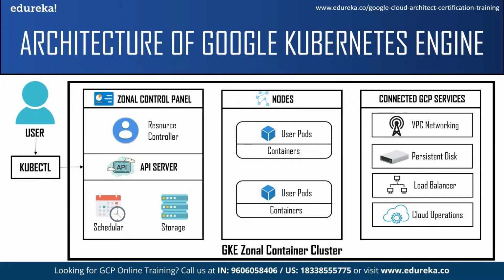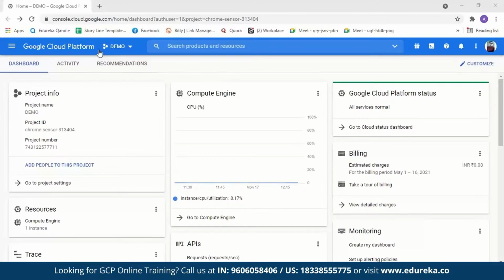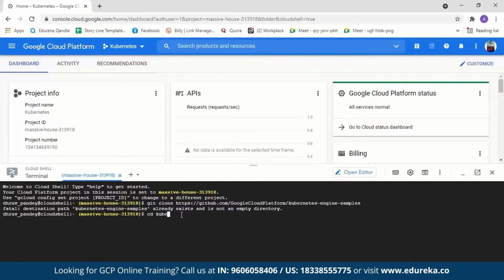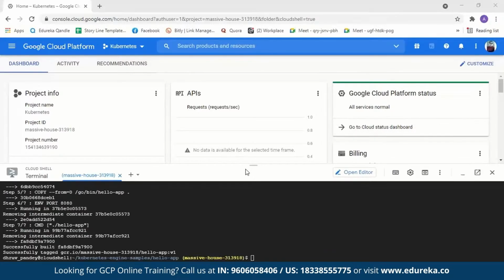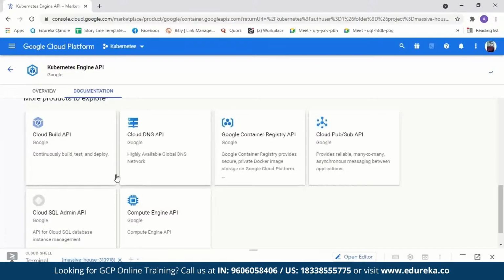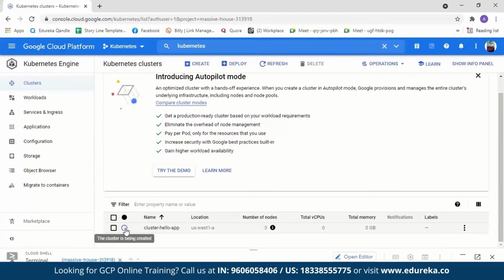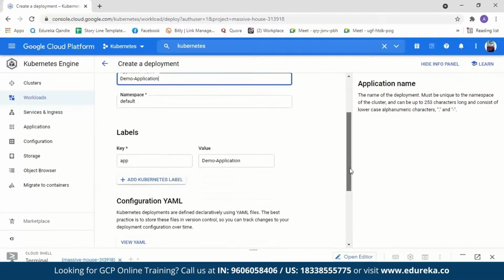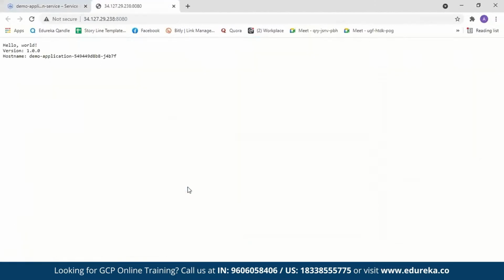Google Kubernetes Engine Tutorial | GCP Training | Edureka Rewind - 2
This "𝐆𝐨𝐨𝐠𝐥𝐞 𝐊𝐮𝐛𝐞𝐫𝐧𝐞𝐭𝐞𝐬 𝐄𝐧𝐠𝐢𝐧𝐞 𝐓𝐮𝐭𝐨𝐫𝐢𝐚𝐥" video by Edureka will explain what is Google Cloud and what is Google Kubernetes Engine (GKE), then it will explain how you can deploy a containerized app on Google Cloud. Following is the outline of the Google Kubernetes Engine (GKE) Tutorial video:
00:00:00 Introduction
00:01:10 What is Google Cloud Platform?
00:04:21 What is Google Kubernetes Engine?
00:07:47 Benefits of Google Kubernetes Engine.
00:09:46 Demo: Deploy a containerized web app on GCP.

About Google Cloud Certification Course

Edureka’s GCP course content is designed in reference with Google Cloud Certified - Professional Cloud Architect exam. The Cloud Architect course focuses on familiarizing new learners with the basic concepts and then moves on to build a deeper understanding of the Platform. You will learn how to manage GCP services such as compute services, database services, security services, networking services, IAM etc.

What are the prerequisites for this Google Cloud Architect Training?
Foundational knowledge on Cloud architecture

Who should go for this GCP Architect Training Course?
The following professionals can go for this Google cloud course:
Individuals looking to establish their credibility and value in the market as experienced Cloud Architects
Professionals aspiring to clear the Google Cloud Certified Professional Cloud Architect exam
System Administrators
Cloud Professionals
Solutions Architects
Infrastructure Architects
Site Reliability Engineers
Technical Leads